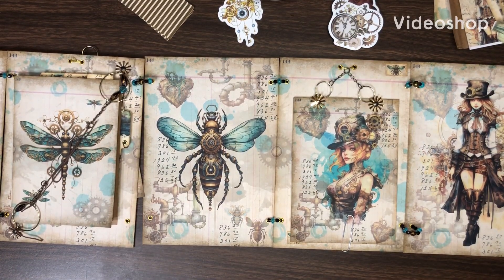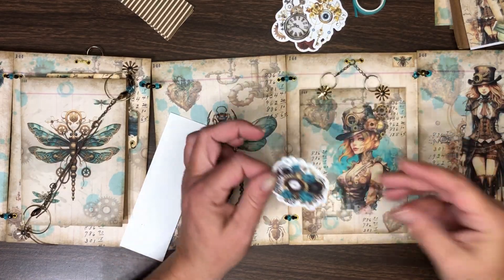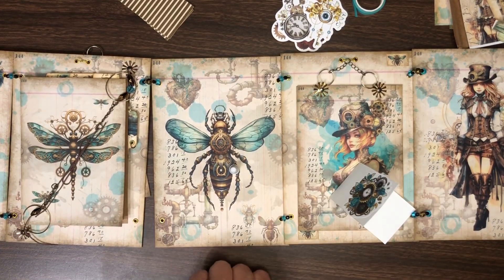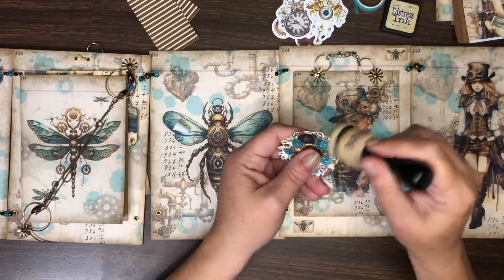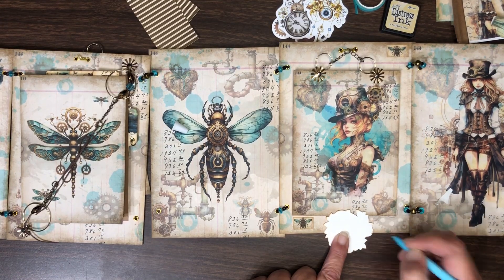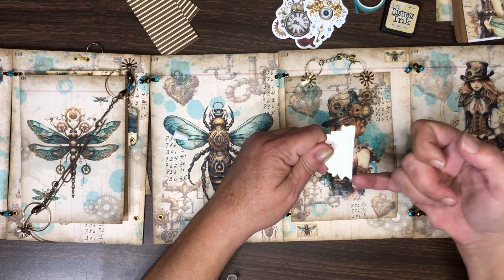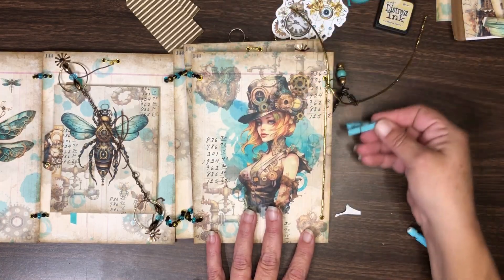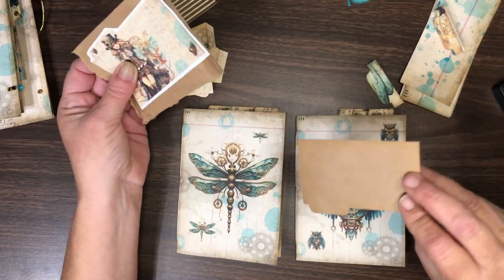Steampunk Blues Never Ending Book - Guest DT Project - Continued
Sharing more of my crafting process for the creation of my Steampunk Blues guest design team project.  I am using a digital printable paper kit by Sunflowers and Dors called Steampunk Blues. This is a guest design team project. This kit is available on Etsy from Sunflowers and Dors.